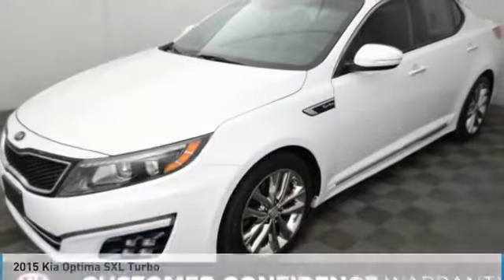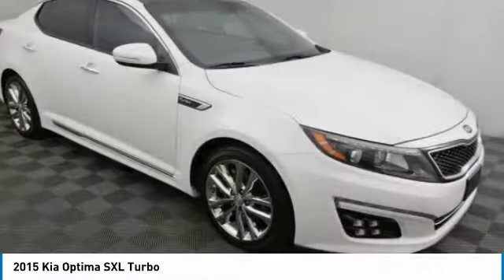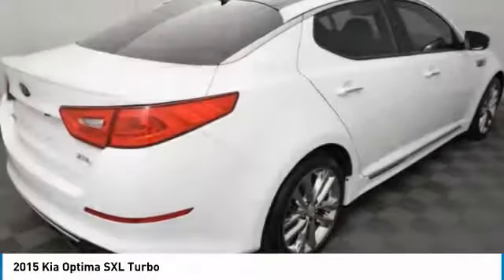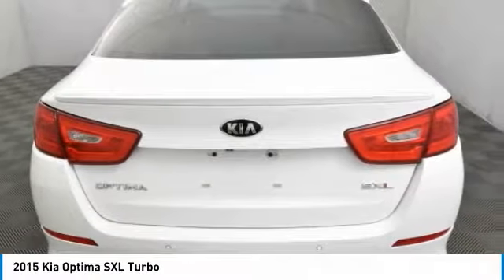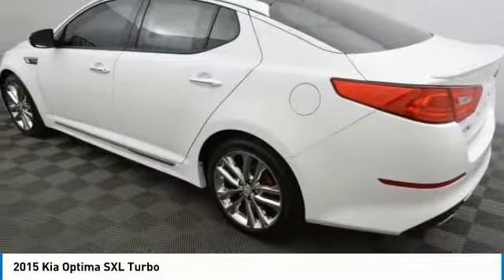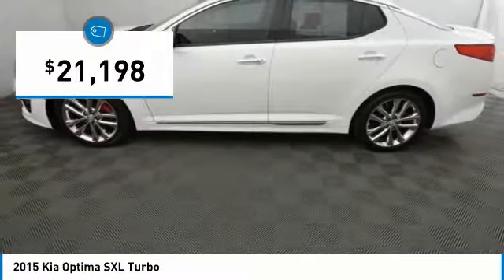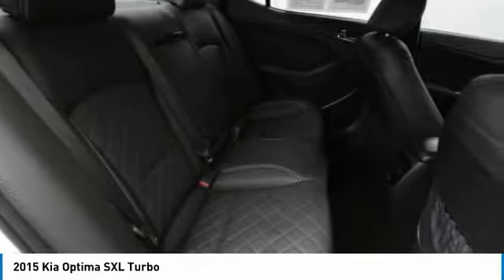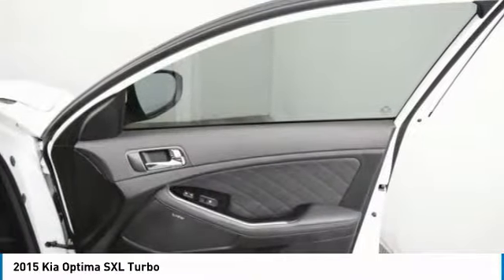2015 Kia Optima Puyallup WA K15760-1A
2015 Kia Optima SXL Turbo

CARFAX One-Owner. Clean CARFAX. Snow White Pearl 2015 Kia Optima SXL Turbo FWD 6-Speed Automatic with Sportmatic 2.0L I4 DGI DOHC Turbocharged ONE OWNER, LOCAL TRADE, CLEAN CARFAX, black Leather.Recent Arrival! 31/20 Highway/City MPGAwards:* 2015 KBB.com 10 Best UberX CandidatesType your sentence here.